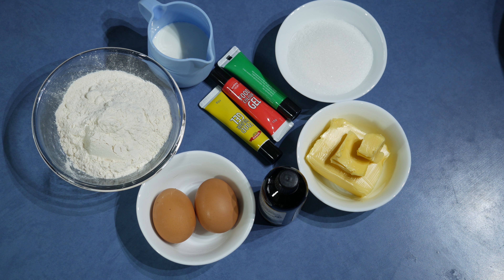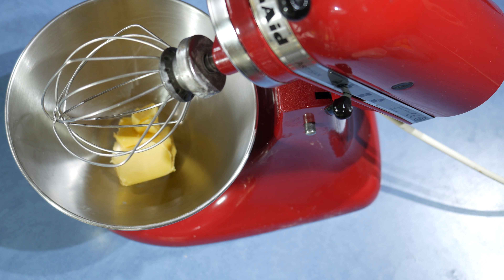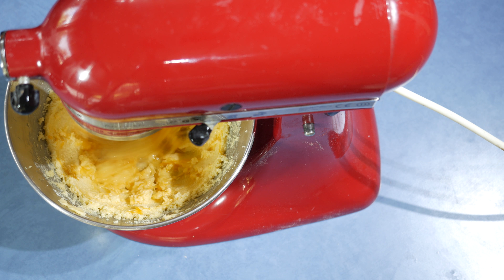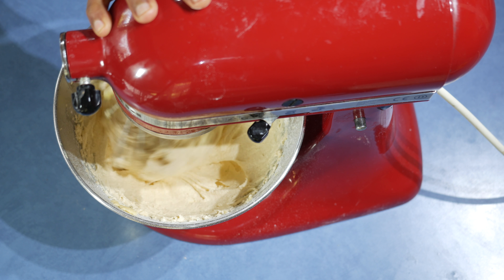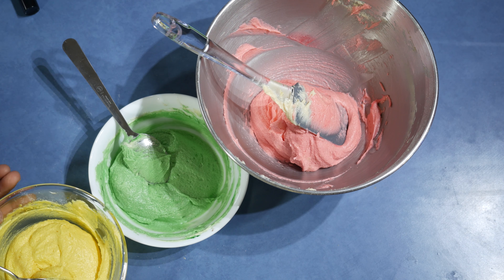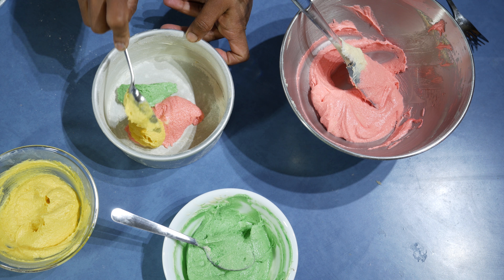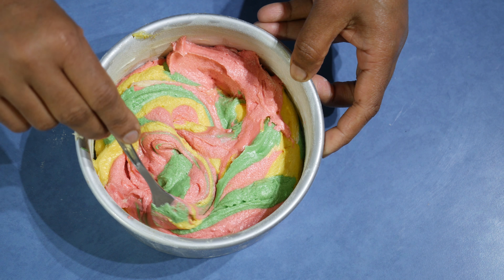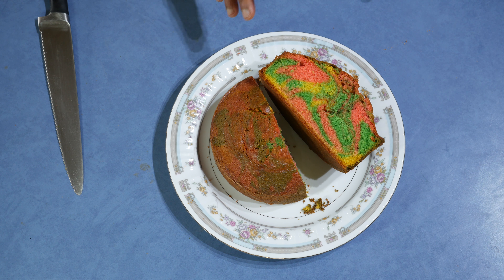Marbled Butter Cake ( Results guaranteed)